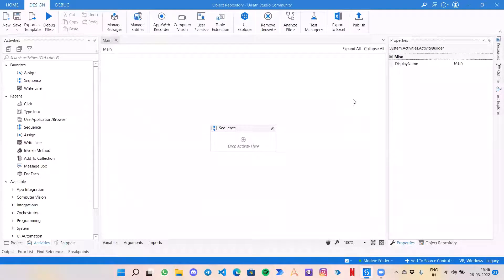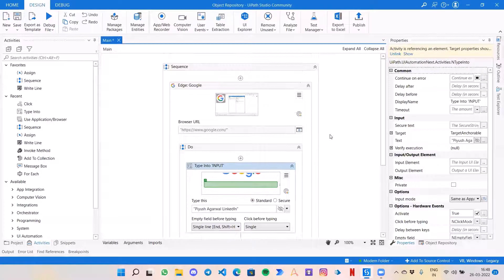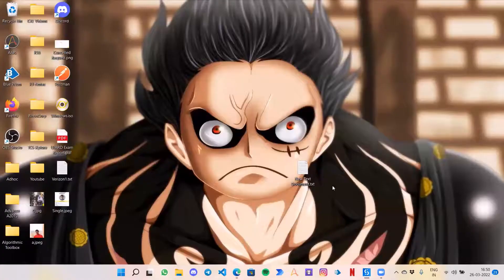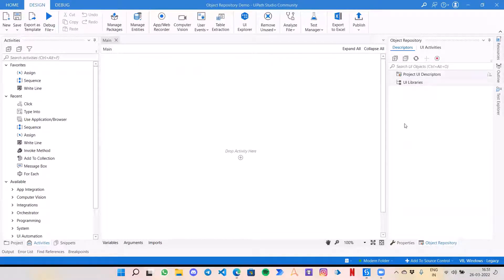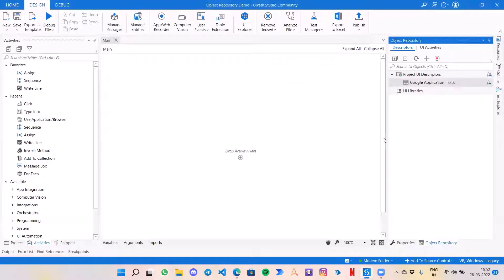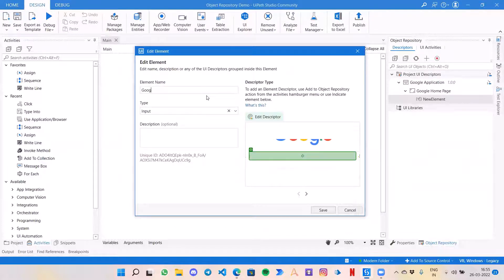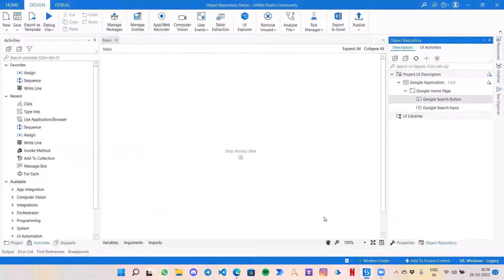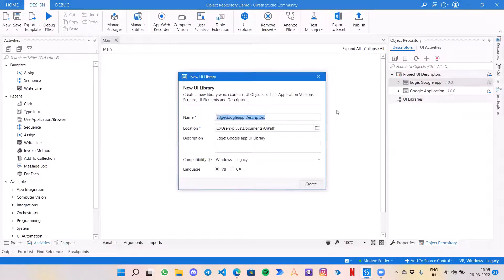UiPath Object Repository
Hey Guys,
In this video you are gonna learn:
1. What is Object Repository
2. Why should we use it
3. How to use it

Do watch video till end and